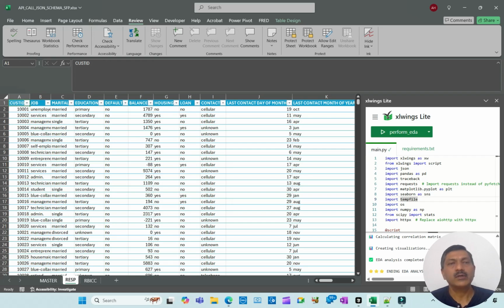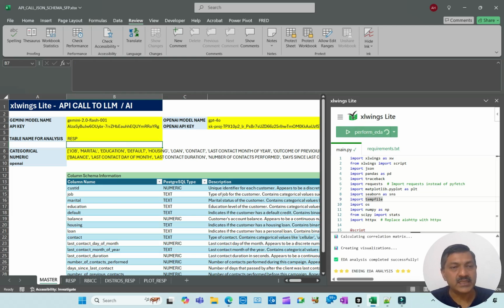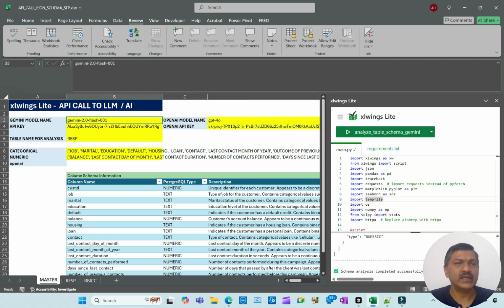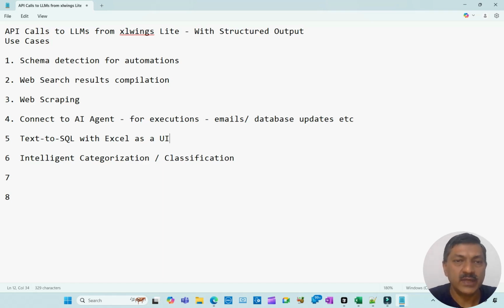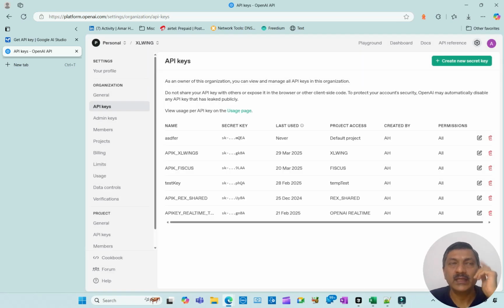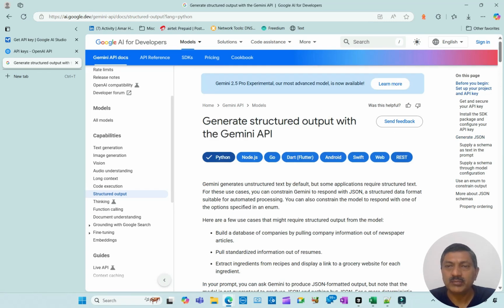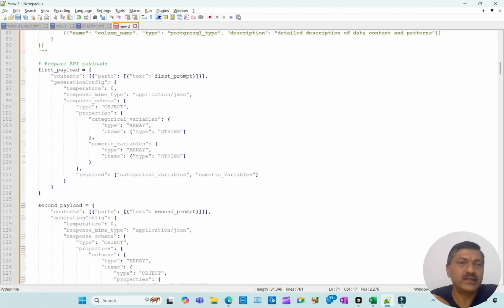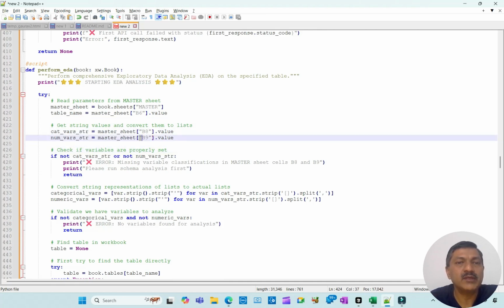𝐀𝐈 + 𝐏𝐲𝐭𝐡𝐨𝐧 𝐢𝐧 𝐄𝐱𝐜𝐞𝐥 𝐰𝐢𝐭𝐡 𝐱𝐥𝐰𝐢𝐧𝐠𝐬 𝐋𝐢𝐭𝐞 – 𝐋𝐋𝐌 𝐀𝐏𝐈 𝐂𝐚𝐥𝐥𝐬 | 𝐏𝐚𝐫𝐭 𝟑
Call LLMs. Parse. Analyze. Automate. All from Excel.

AI Advanced Analysis App: Natural language to SQL, python charts, stats, database connectivity, AI schema detection for file upload.